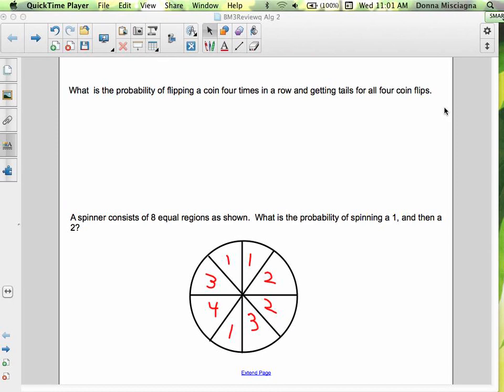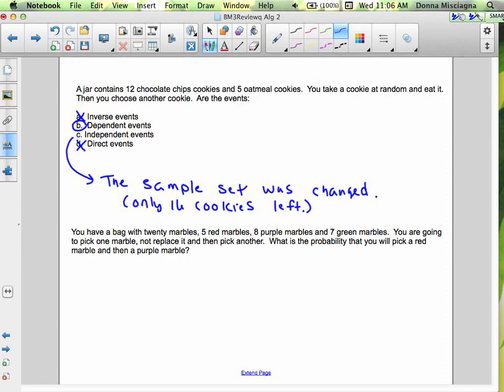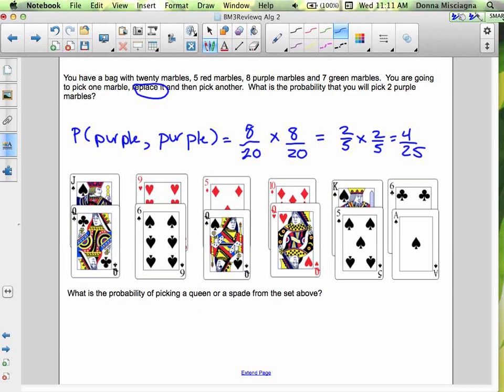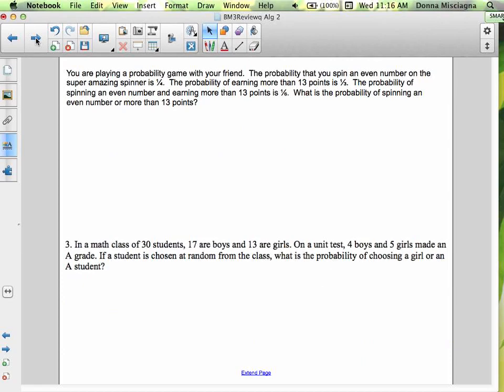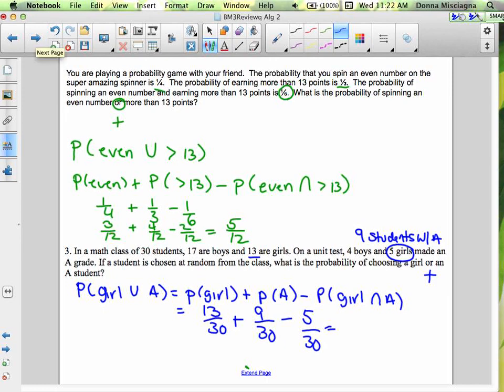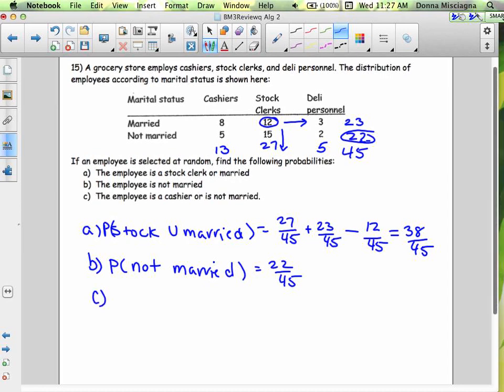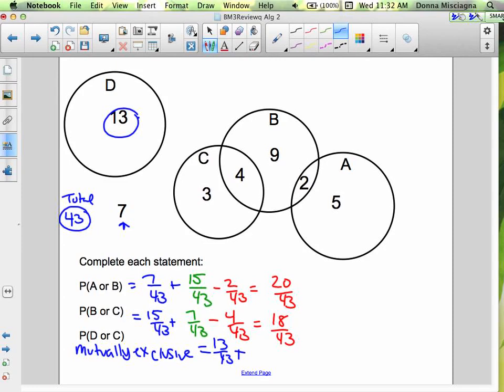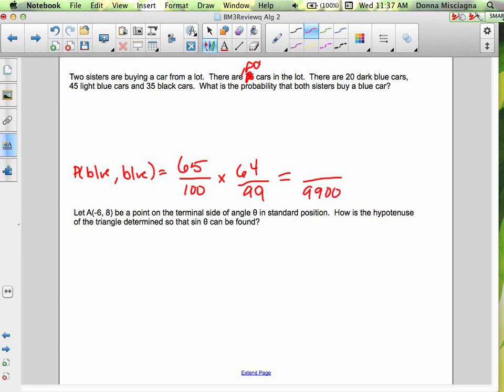Probability BM Review Broadband